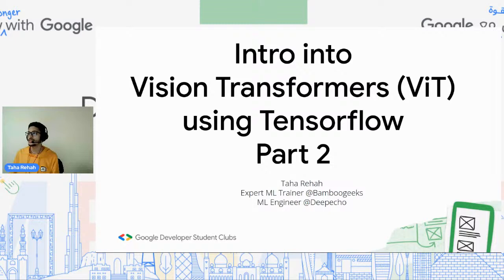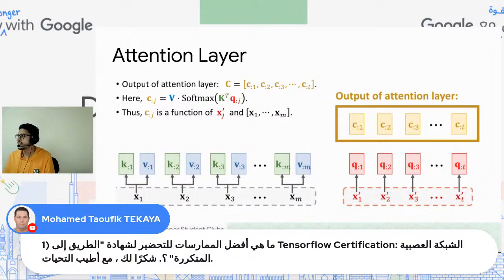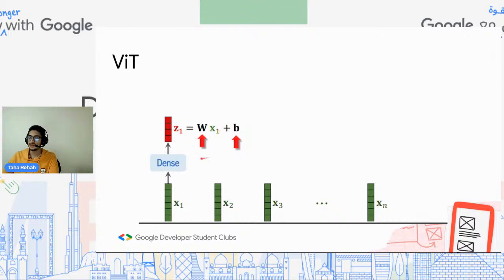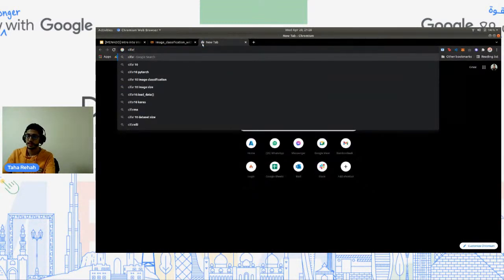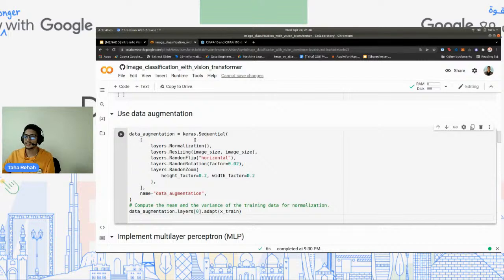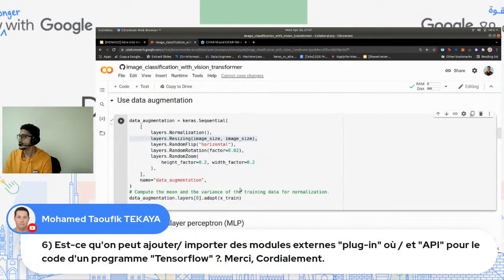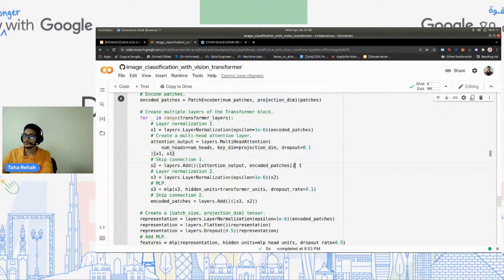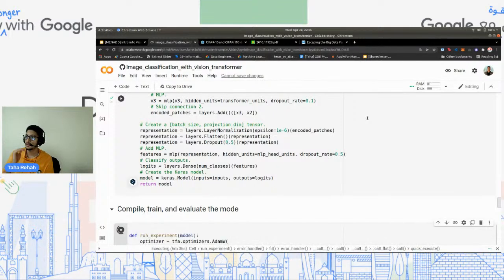Visual Transformers using Tensorflow - Part 2 (Taha Rehah)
# Session Title #

Google Programs